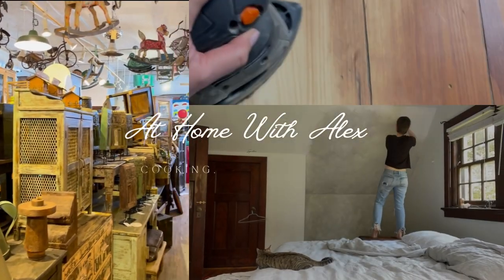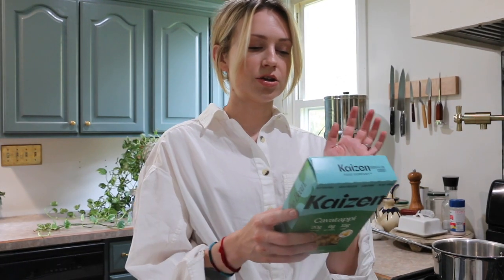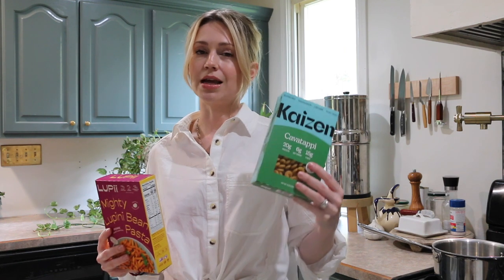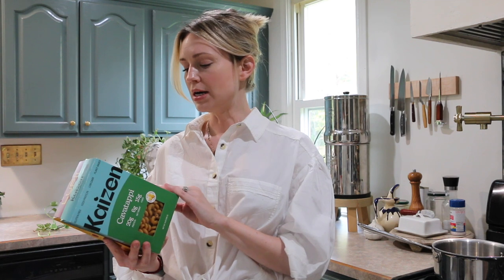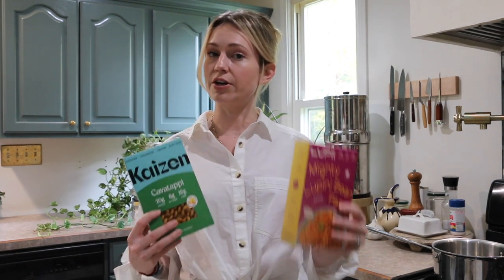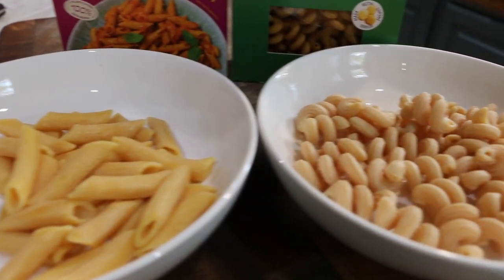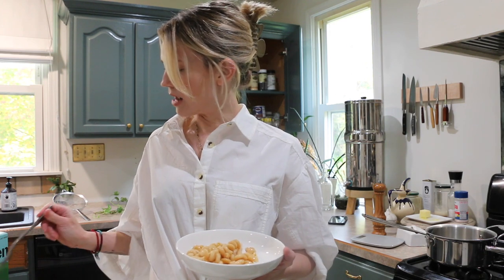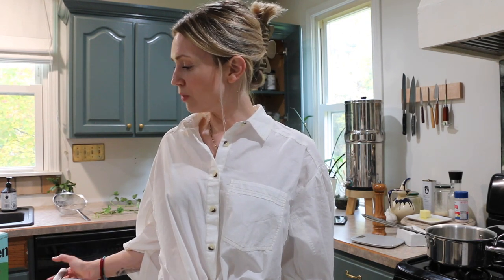Lupii Vs. Kaizen: A low carb pasta taste test!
In today's video I am taste testing two Lupin flour based pastas that are both low carb and keto friendly!

Lupii was $9.99 per box and Kaizen was $10 per box.

0:00 Intro
0:41 Nutrition facts
4:43 Boiling the pastas
5:56 Trying the pastas plain
6:10 Taste testing the Lupii
7:31 Taste testing the Kaizen
10:10 Trying the pastas with sauce
12:50 Conclusion
15:13 Outro